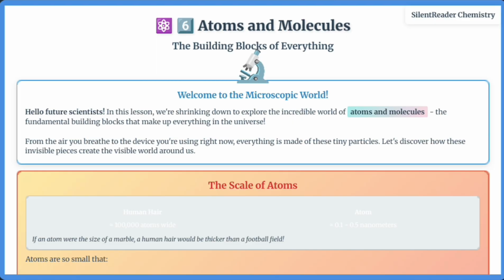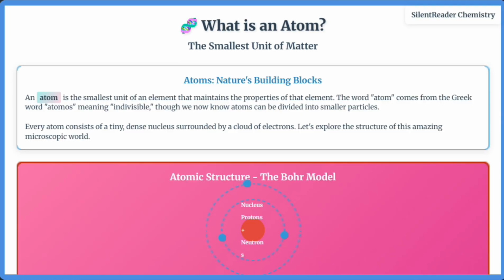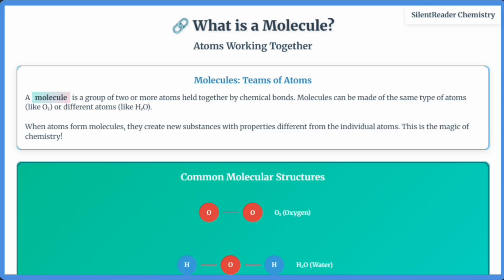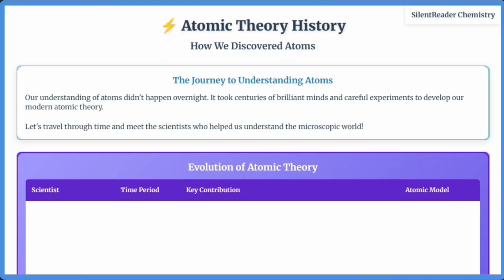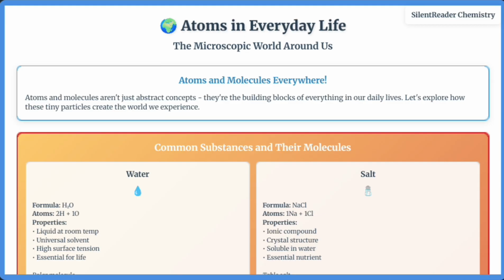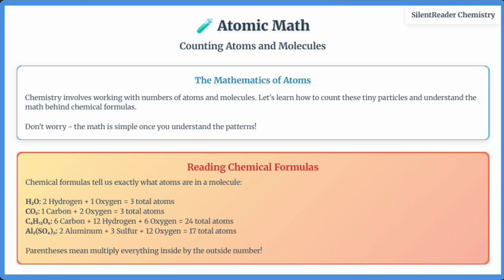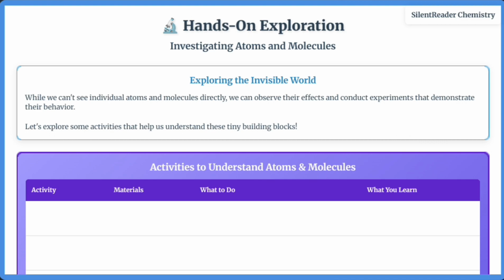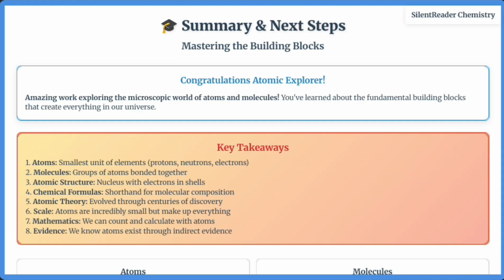6️⃣ Atoms and Molecules - The Building Blocks of Everything! | Chemistry from Zero to Hero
6️⃣ ATOMS AND MOLECULES - The Building Blocks of Everything! | Chemistry from Zero to Hero

Welcome to Lesson 6 of our complete Chemistry from Zero to Hero series! Today we're shrinking down to explore the incredible microscopic world of atoms and molecules - the fundamental particles that create everything in our universe!

🔬 What You'll Learn:
• 00:00 Introduction to the Microscopic World
• 01:45 What are Atoms? - Structure & Components
• 04:30 What are Molecules? - Atoms Working Together
• 07:15 History of Atomic Theory - From Democritus to Quantum
• 10:00 Atoms in Everyday Life - Real-World Examples
• 12:45 Atomic Mathematics - Counting Atoms & Molecules
• 15:30 Hands-On Activities & Modern Tools
• 18:15 Summary & Next Lesson Preview

🌟 Key Discoveries:
✅ Atomic Structure: Protons, Neutrons, Electrons
✅ Molecular Formation: How atoms bond together
✅ Scale of Atoms: Mind-blowing size comparisons
✅ Chemical Formulas: Reading molecular blueprints
✅ Historical Journey: 2,400 years of atomic discovery
✅ Everyday Chemistry: Atoms in your body & environment
✅ Practical Math: Counting invisible particles

🎯 Perfect For:
• Class 9-12 Science Students
• CBSE/ICSE/State Board Exams
• NEET & JEE Aspirants
• Science Olympiads
• Teachers & Parents
• Anyone curious about what everything is made of

📚 CHAPTERS COVERED:
• Class 9 Science - Structure of Atom
• Class 11 Chemistry - Some Basic Concepts
• All major educational boards

🔔 NEXT LESSON: 7️⃣ Chemical Symbols & Formulas Made Easy

🧪 HANDS-ON ACTIVITIES:
• Marshmallow Molecular Models
• Brownian Motion Demonstrations
• Diffusion Experiments
• Element Collection Projects
• Chemical Formula

What's the most amazing fact you learned about atoms? Did you know most atoms in your body were created in stars?

© SilentReader Education - Making the Invisible World Visible